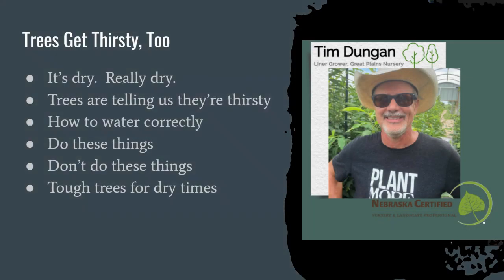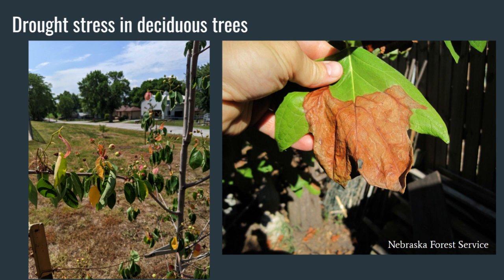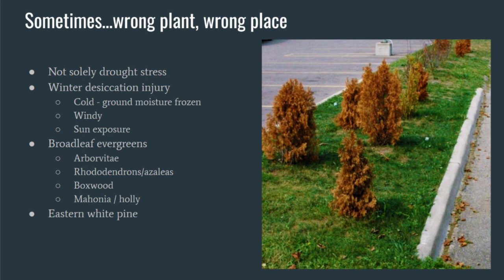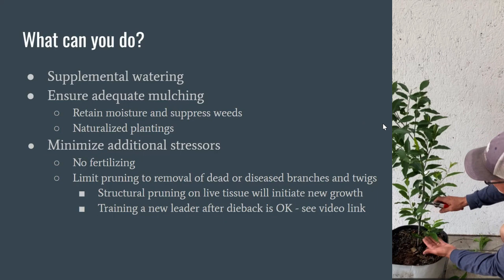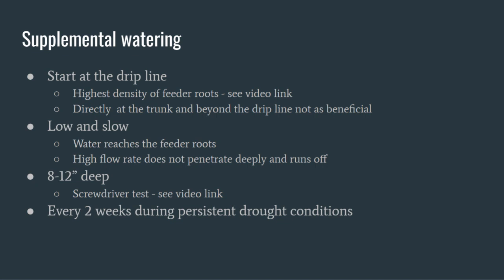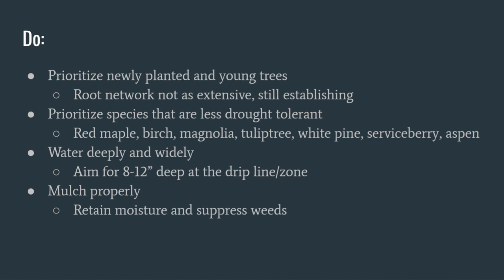Understanding and Working Through Drought, GPN June 2023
Nebraska Certified Nursery and Landscape Professional, Tim Dungan, discusses the effects of drought and what you can do to help the plants and trees in your landscape during dry times.